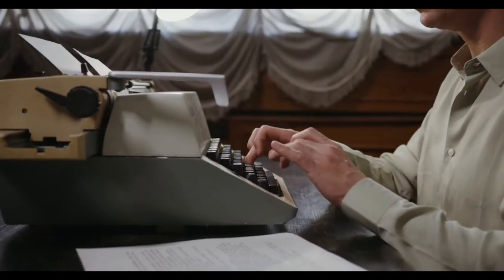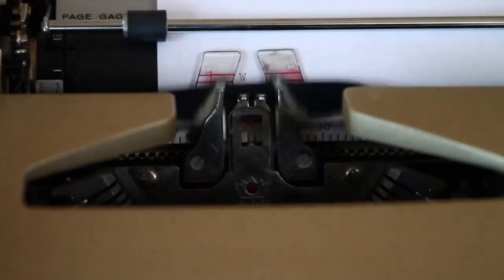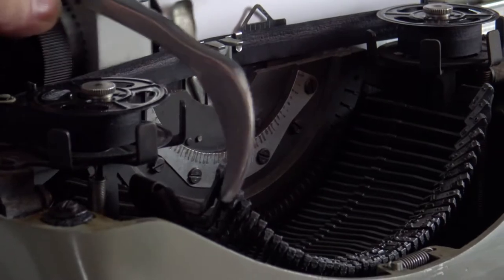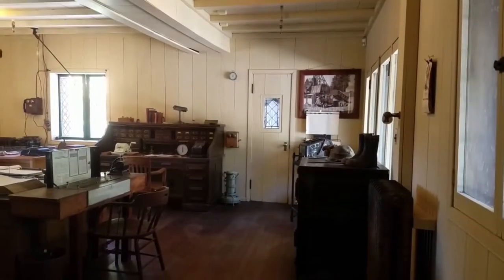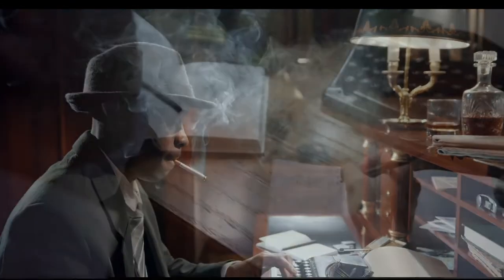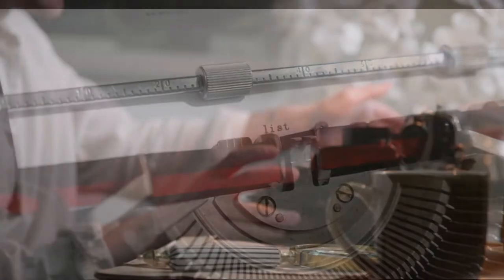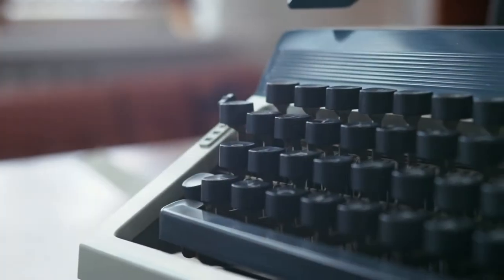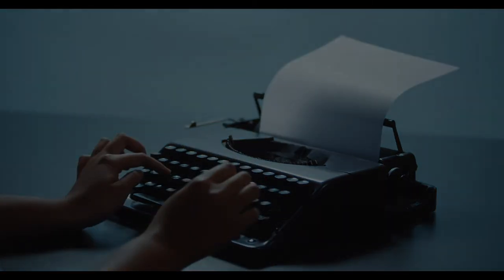National Typewriter Day (June 23) - Activities and How to Celebrate National Typewriter Day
Did you know that June 23 is National Typewriter Day? On this day in 1868, inventor Christopher Latham Sholes was granted a ...